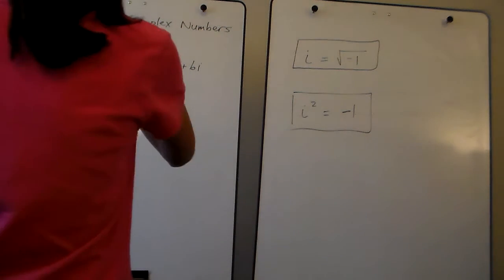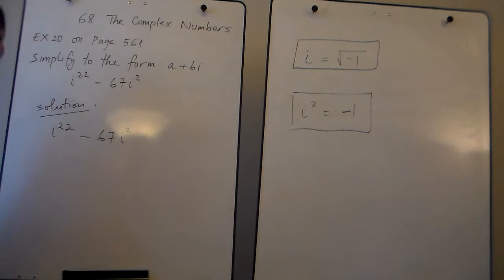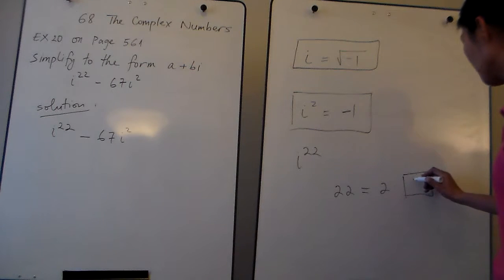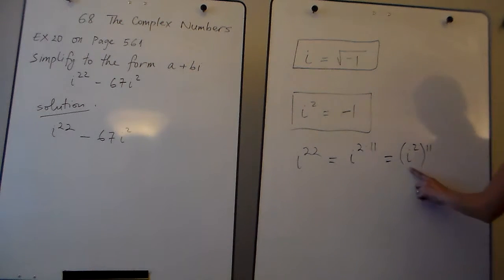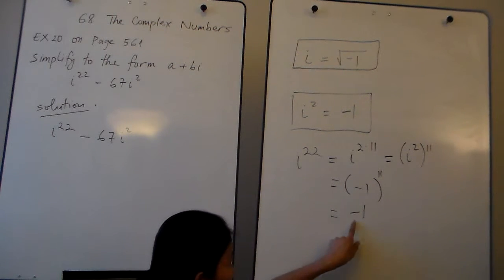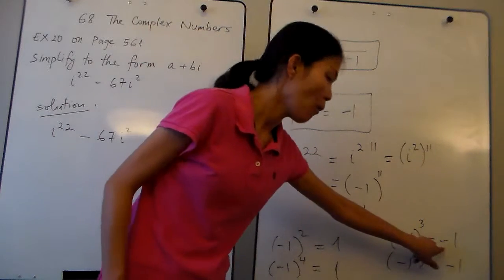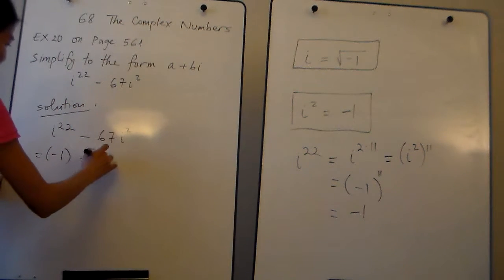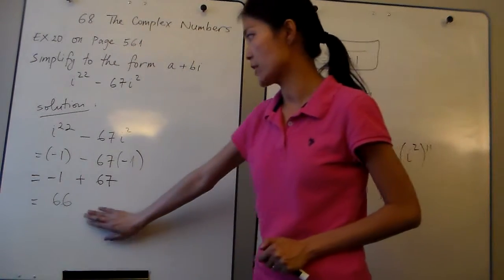Section 6 8 Ex 20 Page 561